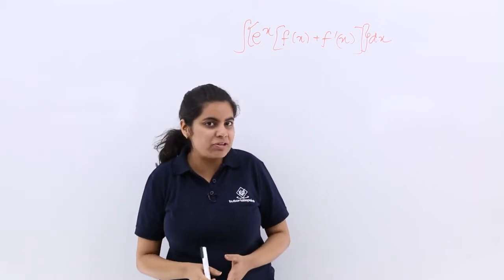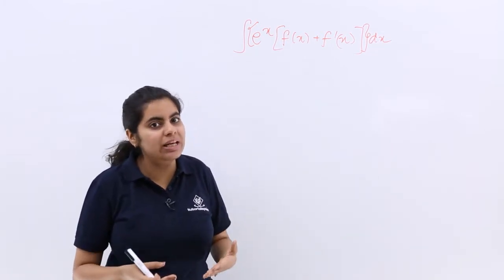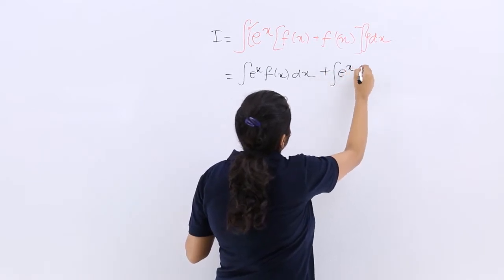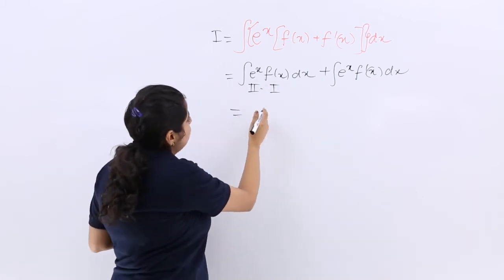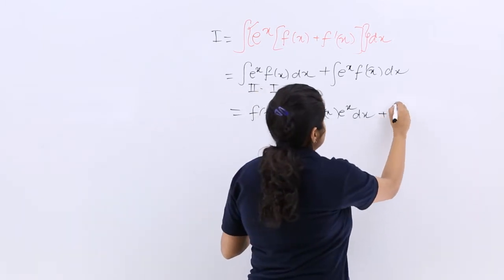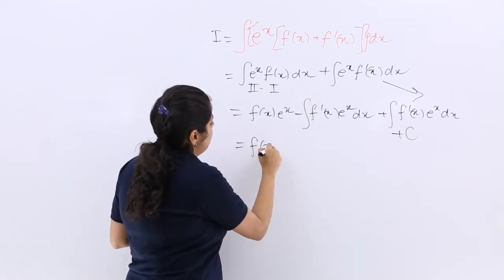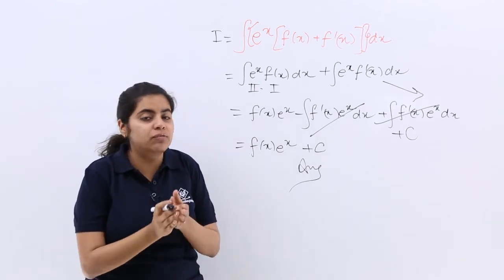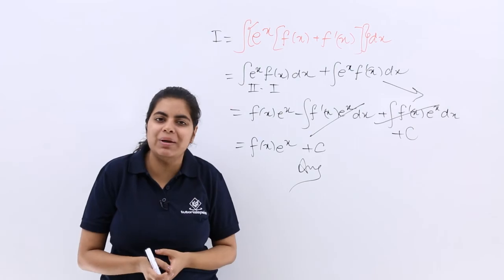Class 12th – Integral of e^x [f(x) + f'(x)] dx | Integrals | Tutorials Point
Integral of e^x [f(x) + f'(x)] dx